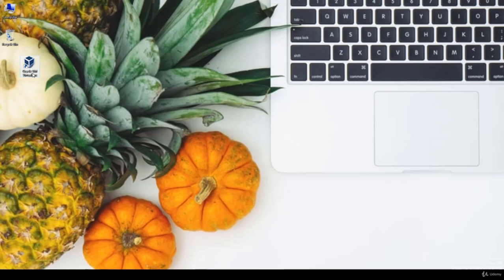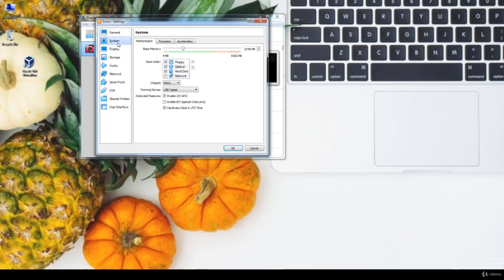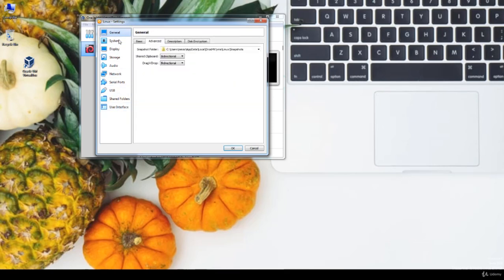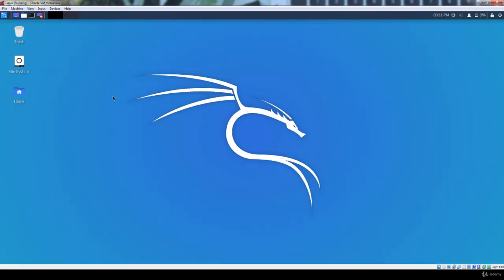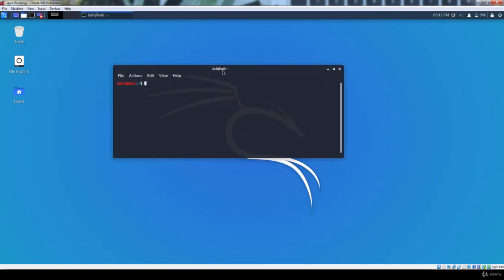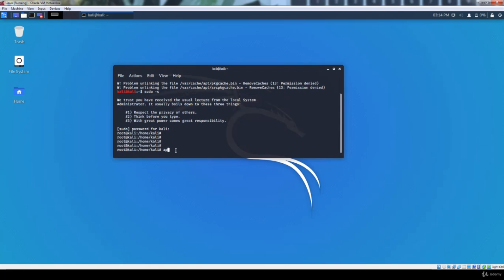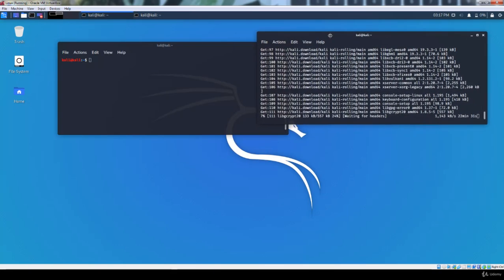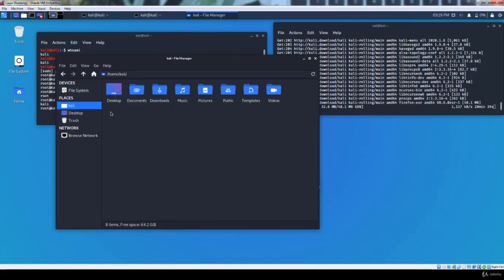7 Getting Comfortable with Kali Linux Part 1